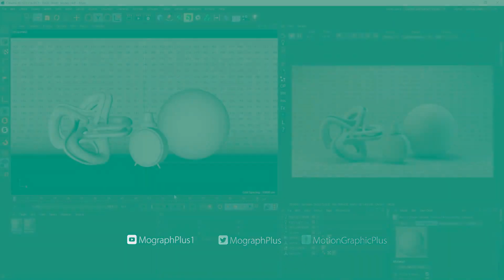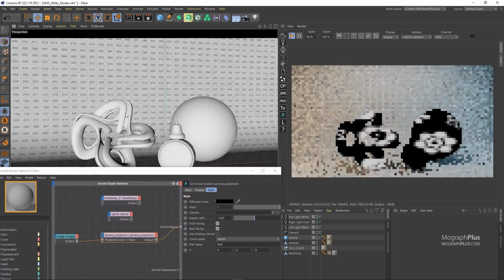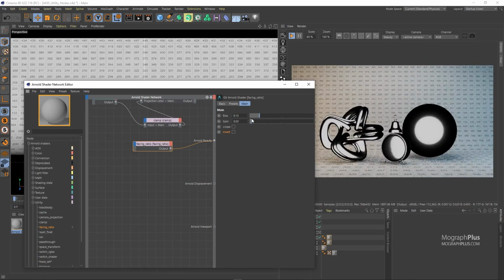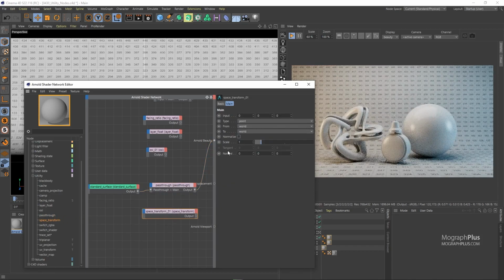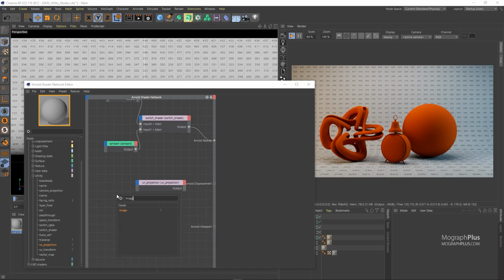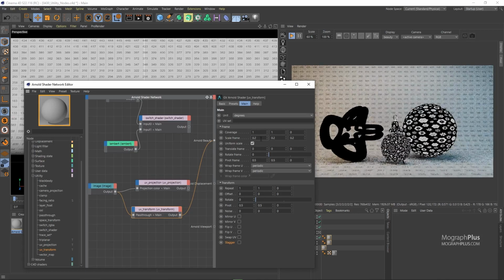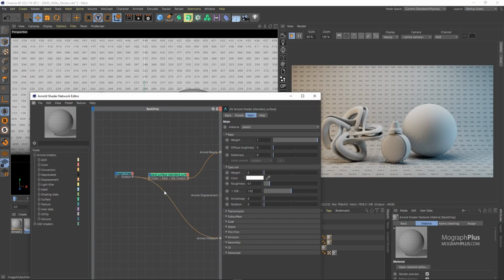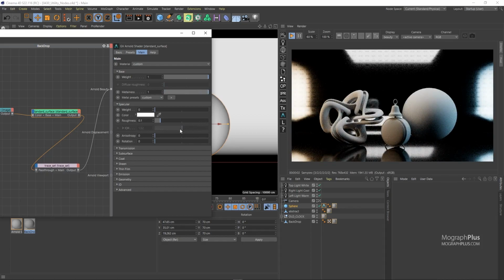55 Utility Nodes